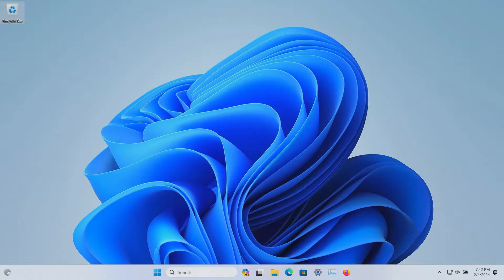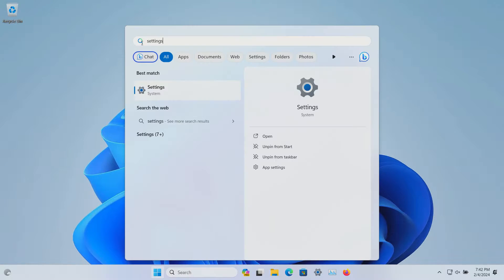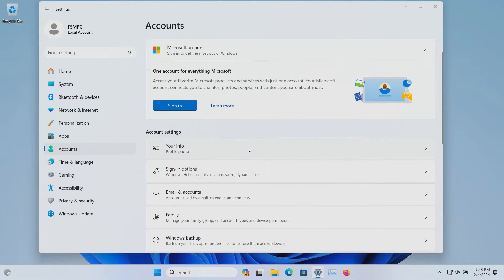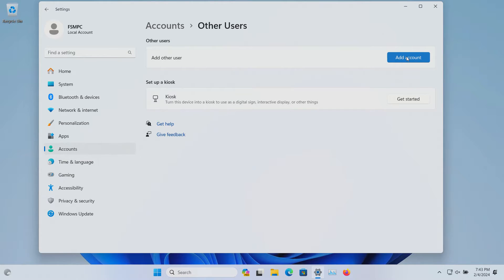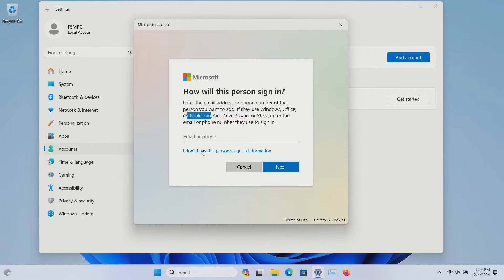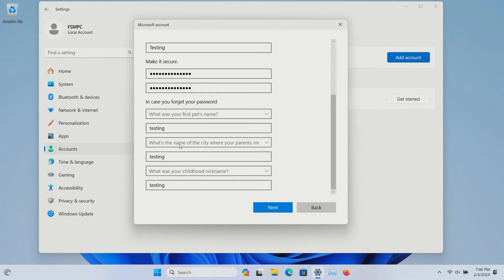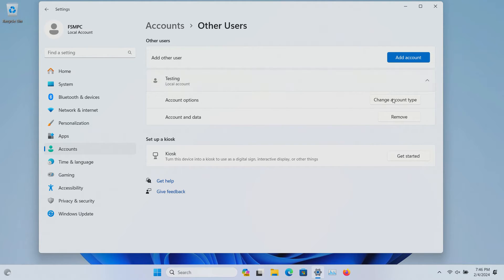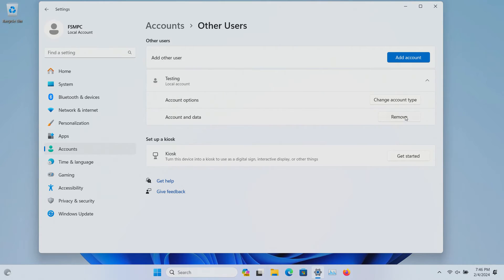How To Add & Remove Windows 11 Users | Including A Local User Account | A Quick & Easy Guide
How to add and create addition Windows 11 users. This can be done using a Microsoft account or learn how to add local users. This tutorial will also show you how to change the user from Standard to Administrator, and how to delete and remove users.